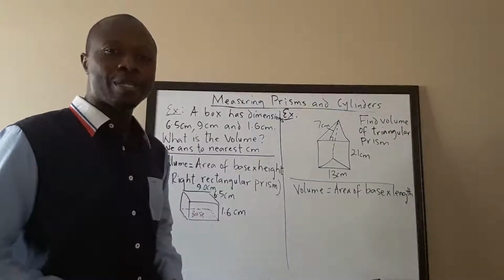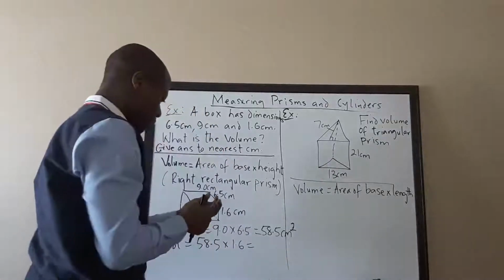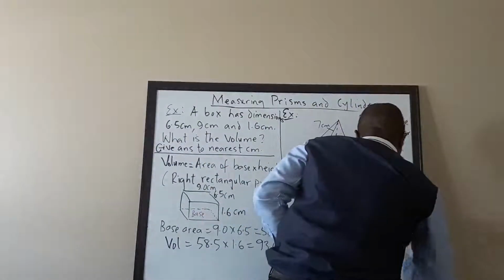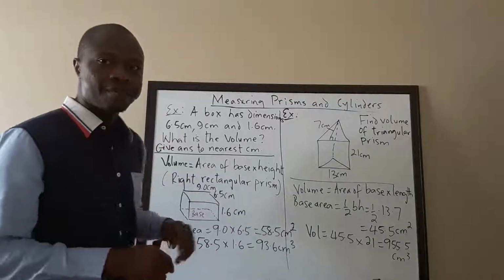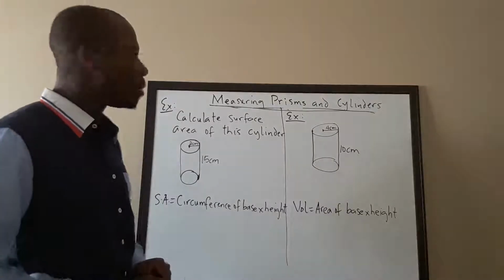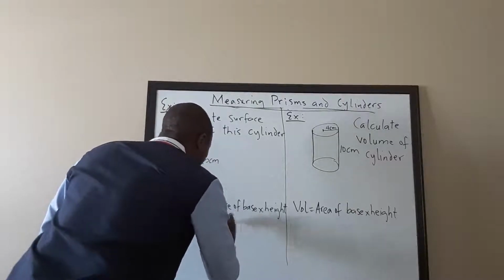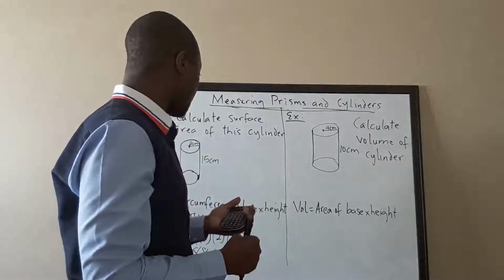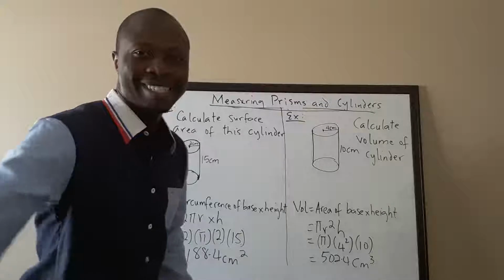Online Geometry Tutor- Grade 8- Unit 4B- Surface Area and Volume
This video teaches the grade 8 curriculum, Unit 4B : Surface Area and Volume of Shapes. Are you in need of online tutoring, an online math tutor, an online college math tutor, online math tutoring programs, algebra online tutorial, an online geometry tutor, a math tutor near me, an algebra online tutor, an algebra 2 online tutor, etc? We have the best online math tutor available. Sign up for a free session today.